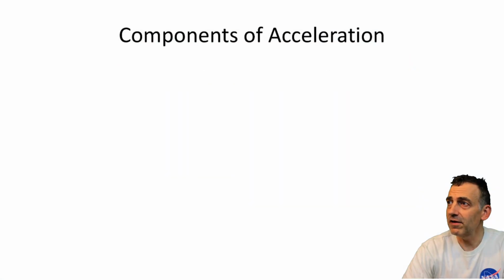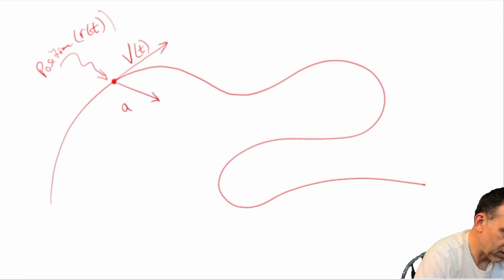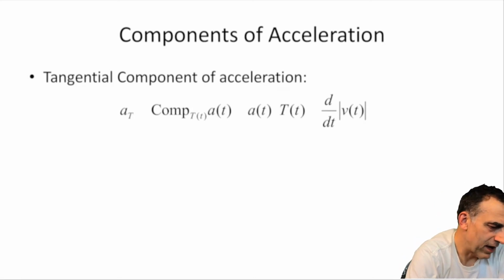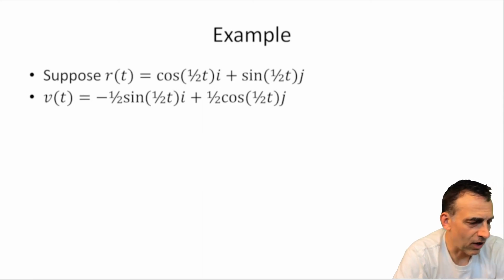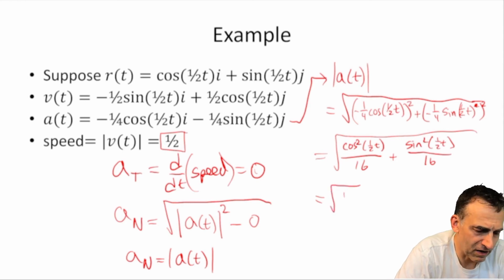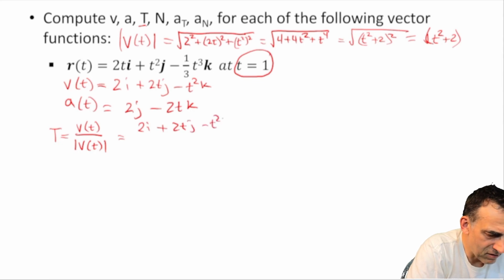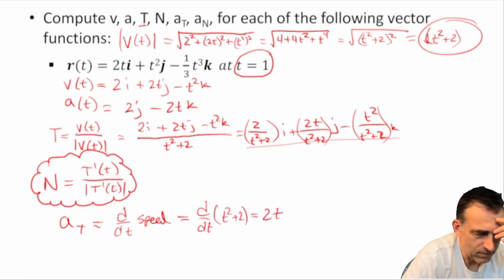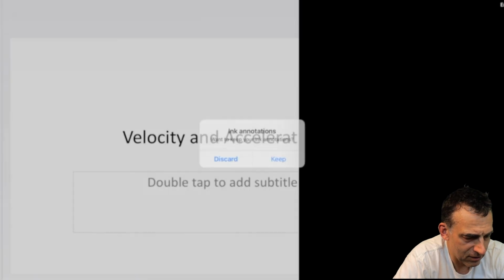MultiCalc 13.4 components of acceleration